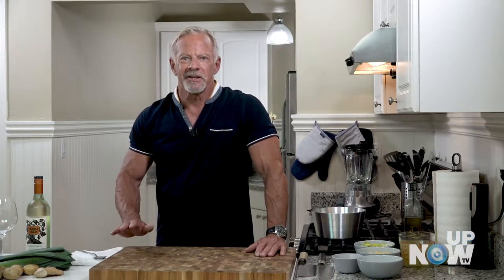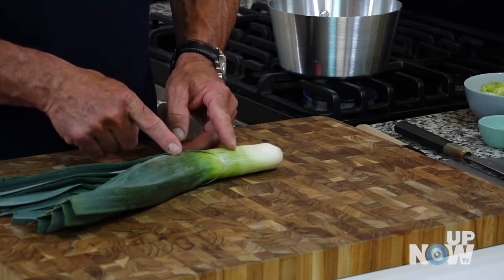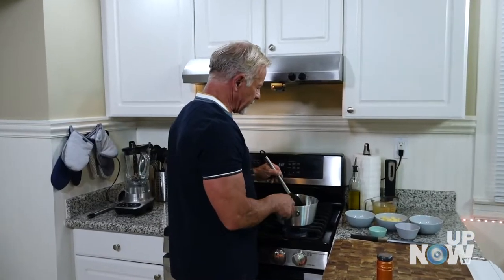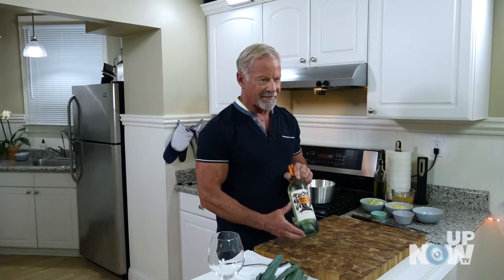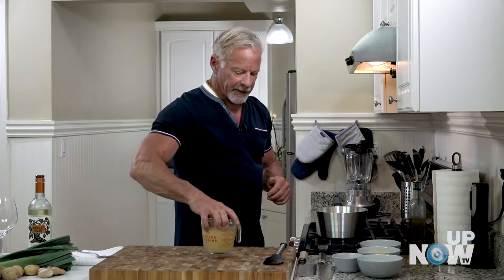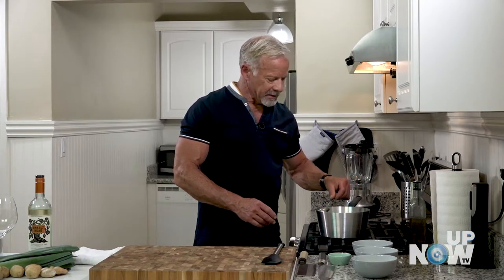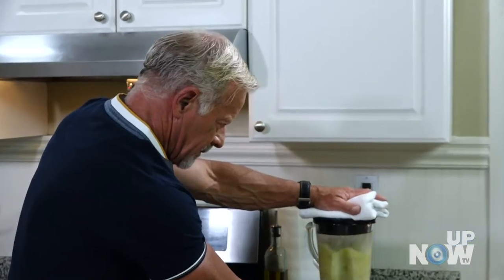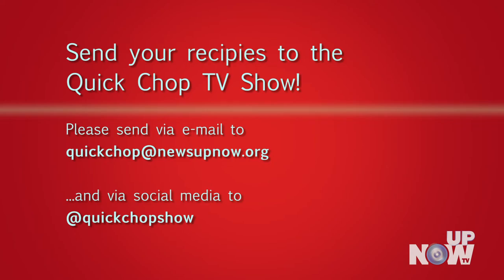How to Cook Potato Leek Soup – Quick Chop! With Eric Liittschwager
Learn how to make a quick healthy bowl of potato leek soup with minimal ingredients.

Ingredients (approximate proportions for 2 persons):
Potatoes – About 1 - 1 ½ cups finely chopped
Leeks – About 1- 1 ½ cups chopped
Rosemary – 1 spring
Ginger – 2 T peeled and minced
Sour cream/plain yogurt - dollop
Salt – to taste
Water – ¼ cup or more depending on consistency
Chicken Stock/Vegetable Stock – About 1- 1 ½ cups
Dry White Wine – ½ cup

Cooking Tips:

• Eric used chicken stock but this dish can be made vegetarian by using vegetable stock.

• Potatoes swell and absorb water as they cook, so add a little more water to pot as they cook to replenish the absorbed liquid.

• Limiting factor in cooking time is potatoes. Cut them small and the cooking time will be quicker and blending will be easier.

• The amount of liquid you put in pot depends on thickness you want your soup.

• For a thicker consistency add more potatoes.

• For a thinner consistency add less potatoes and more stock.

• This soup freezes well and can be made a day before serving.